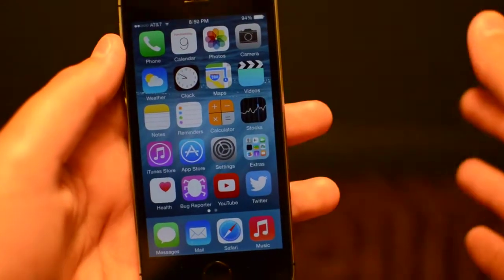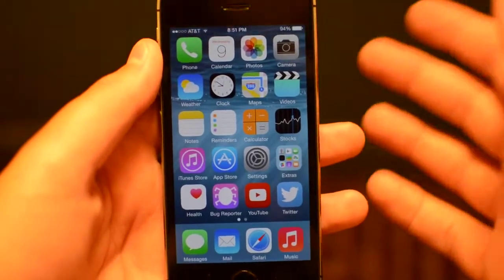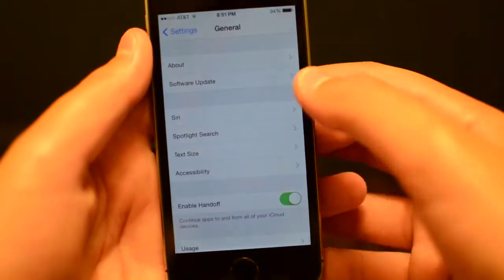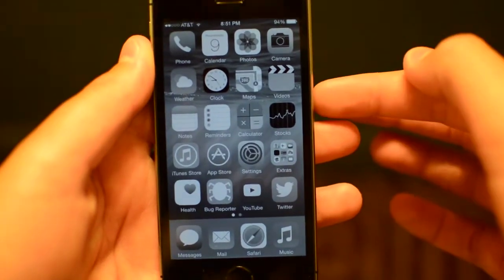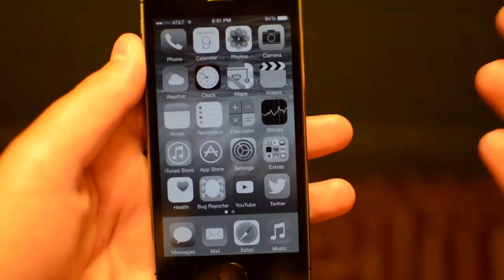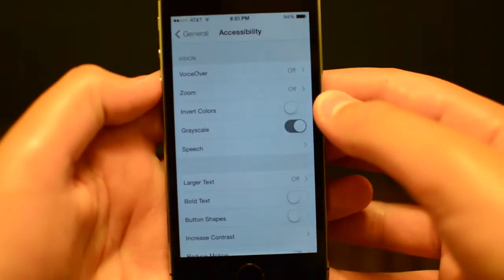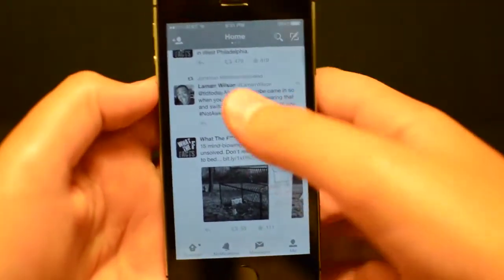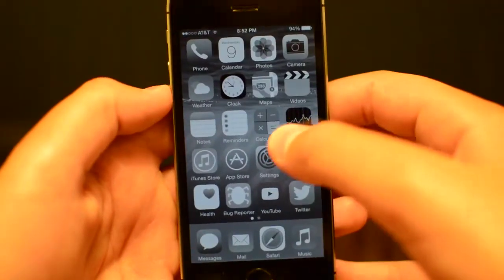Turn iOS Black & White | No Jailbreak Required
A quick way to turn iOS black and white without a jailbreak. Device must be running iOS 8.